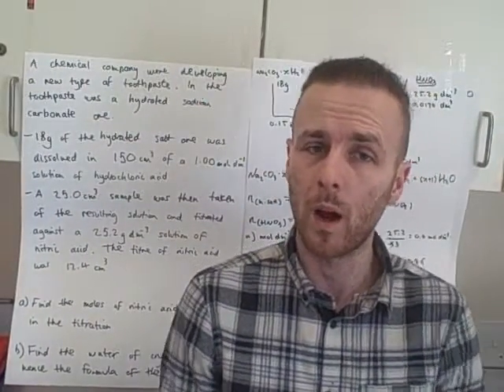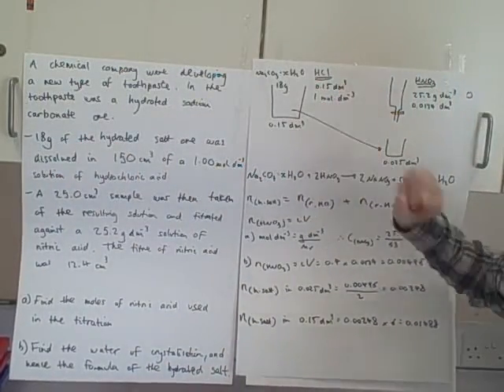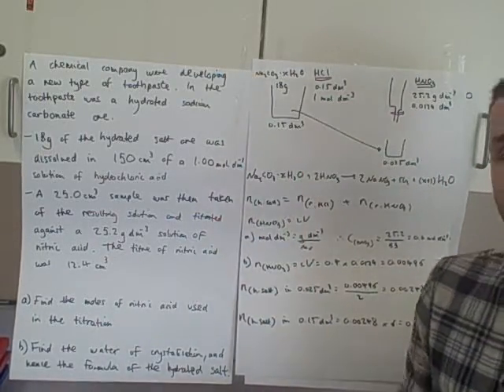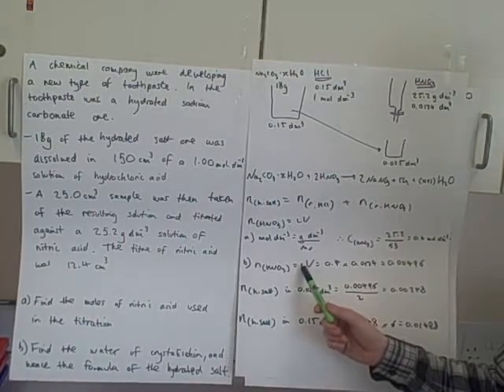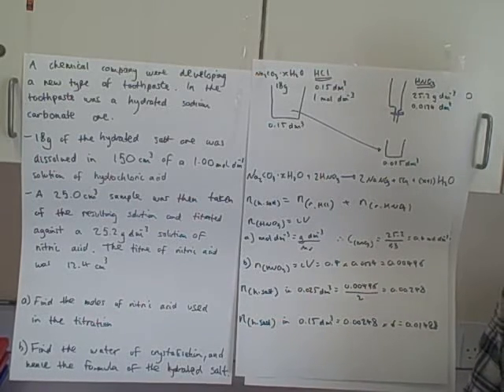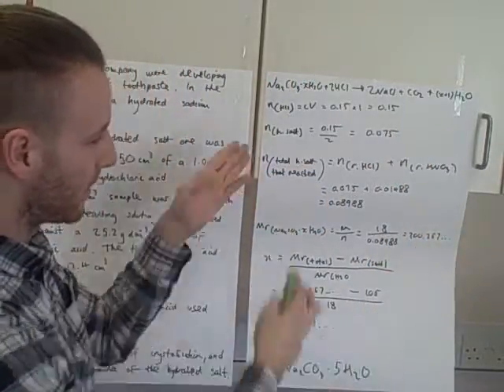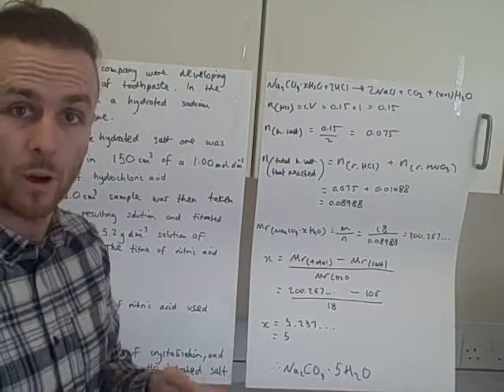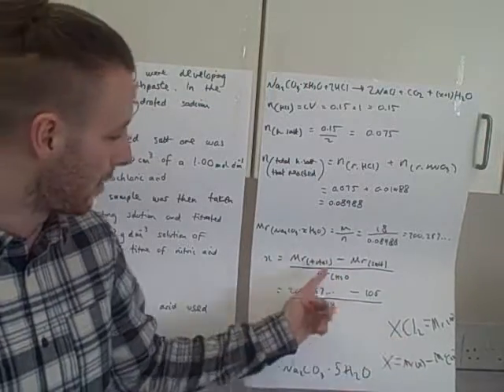Brady Explains hard moles DMESMA part 2